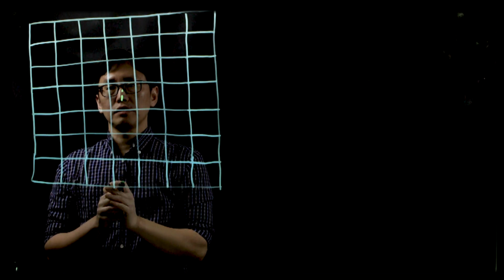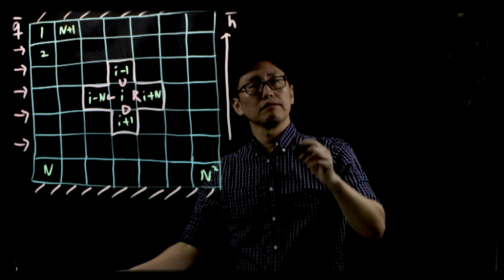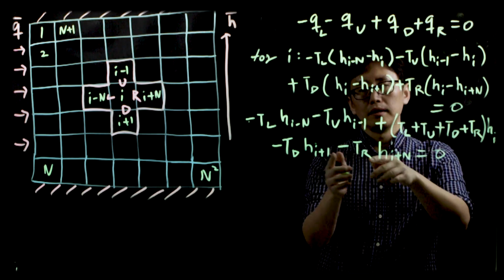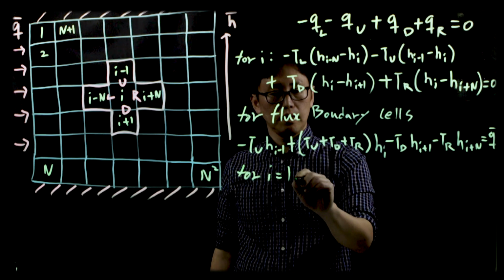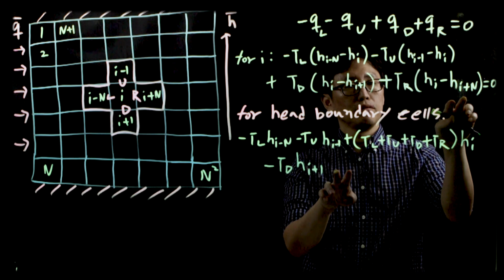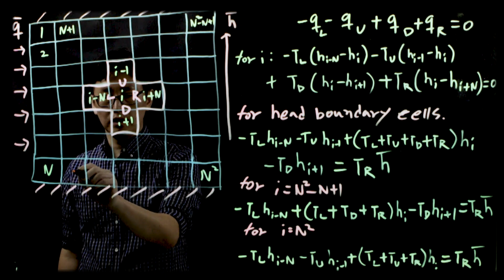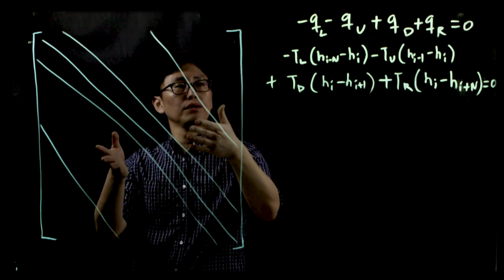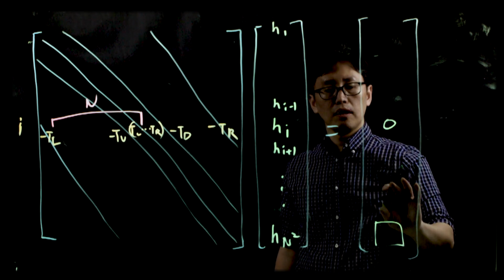Two Dimensional Numerical Modeling